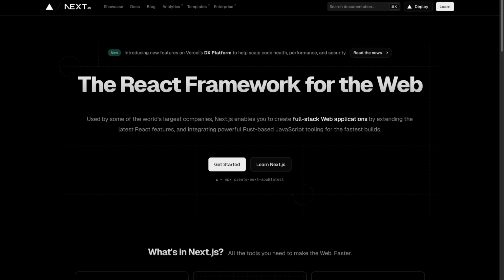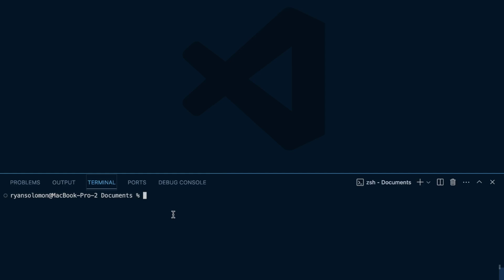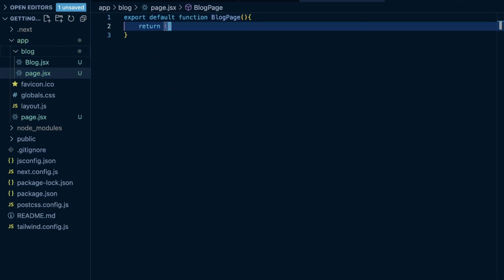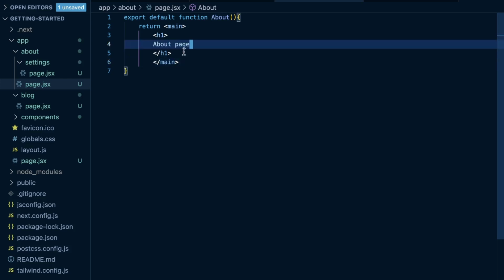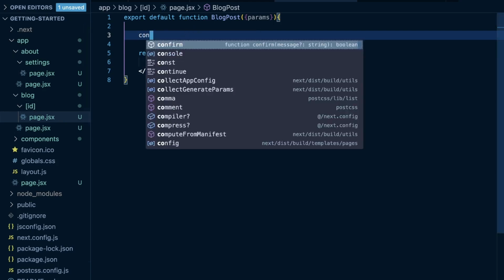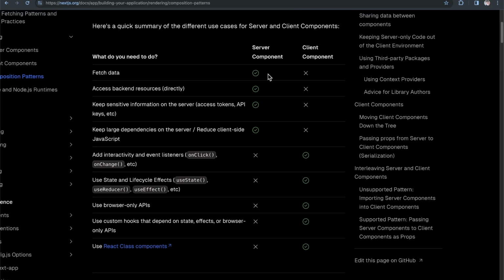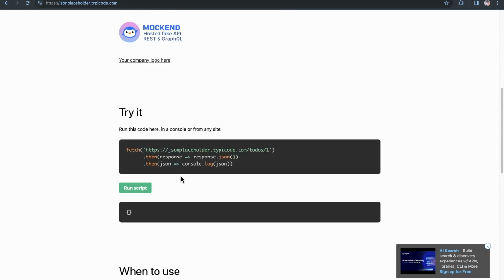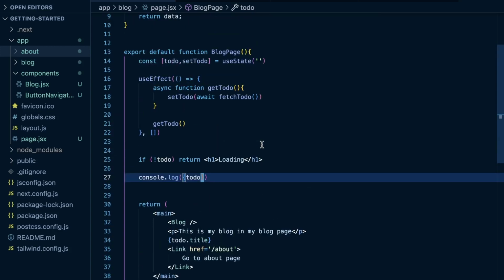Unlock Next.js Basics: A Beginner's Guide to Routing, Data Fetching, and More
Get started with Next.js! This video covers what Next.js is, prerequisites of Next.js, and some main features of Next.js including routing, data fetching, and client/server components.